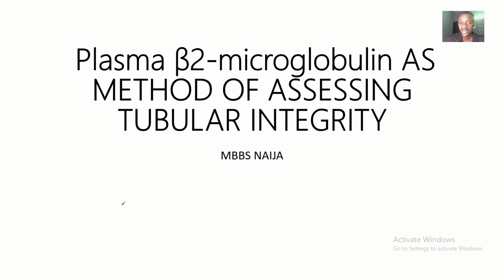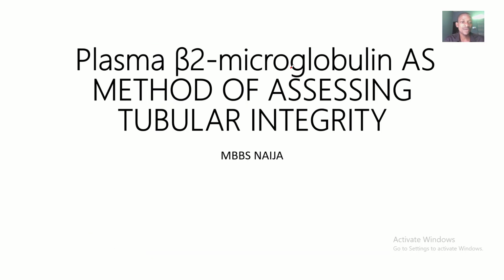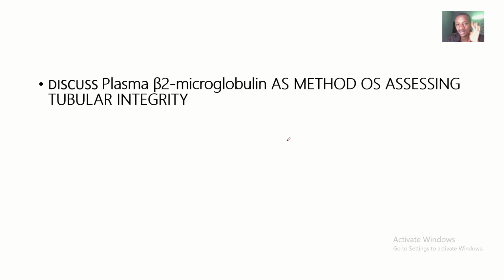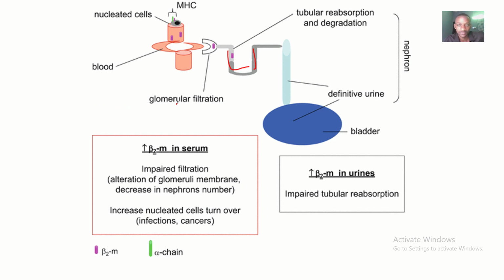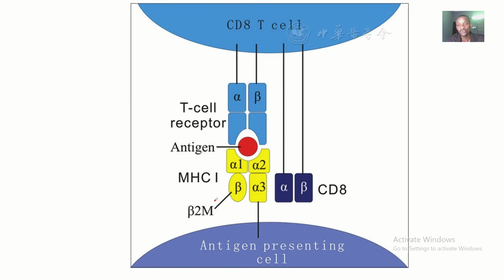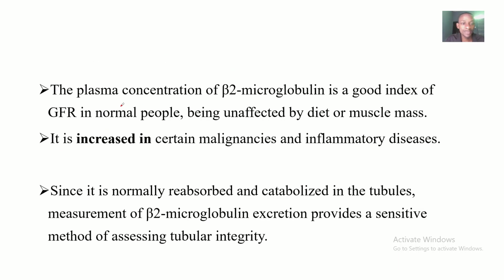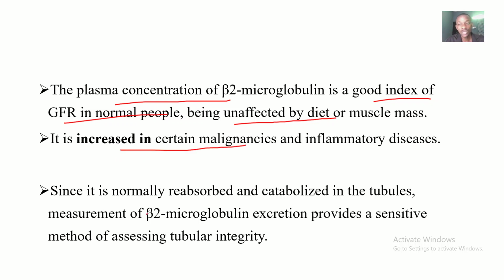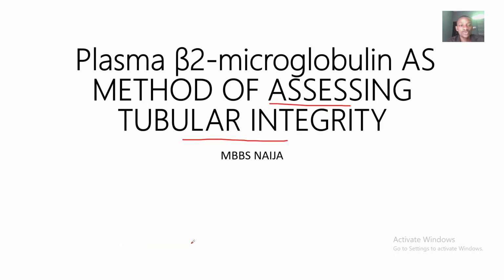Using Plasma beta β2 microglobulin to assess for Renal tubular integrity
Plasma beta-2 microglobulin (β2M) is a protein that is normally filtered by the kidneys and reabsorbed by the renal tubules. Elevated levels of β2M in the plasma can indicate renal tubular damage or dysfunction.

Here's how β2M is used to assess renal tubular integrity:

1. Normal range: less Than 2 mg/L
2. Mild renal tubular damage: 2-5 mg/L
3. Moderate renal tubular damage: 5-10 mg/L
4. Severe renal tubular damage: more than 10 mg/L

Elevated β2M levels can indicate:

- Renal tubular damage or dysfunction
- Kidney disease (e.g., chronic kidney disease, acute kidney injury)
- Nephrotoxicity (e.g., due to medications or toxins)
- Renal tubular necrosis

Note: β2M is not specific to renal tubular damage and can be elevated in other conditions, such as multiple myeloma or lymphoma. Therefore, it should be used in conjunction with other tests and clinical evaluations to make accurate diagnoses and treatment decisions.

By measuring plasma β2M, healthcare professionals can:

1. Assess renal tubular integrity and detect potential kidney damage
2. Monitor progression of kidney disease
3. Evaluate effectiveness of treatment
4. Identify potential complications, such as nephrotoxicity

Remember to consult a healthcare professional for accurate interpretation and application of β2M testing.